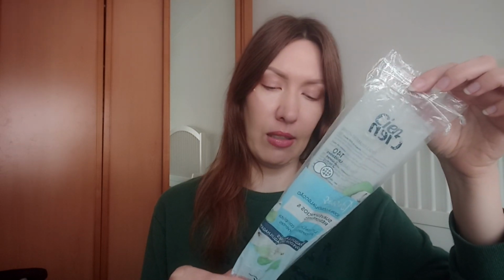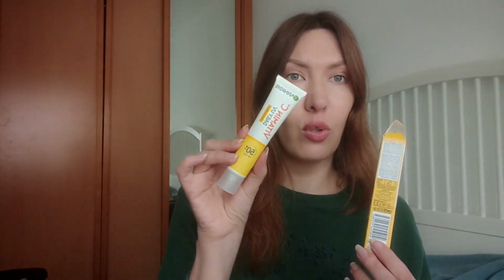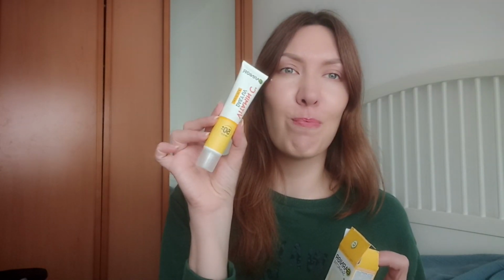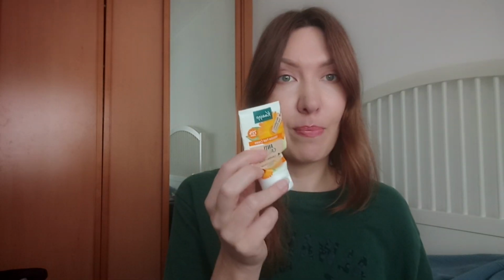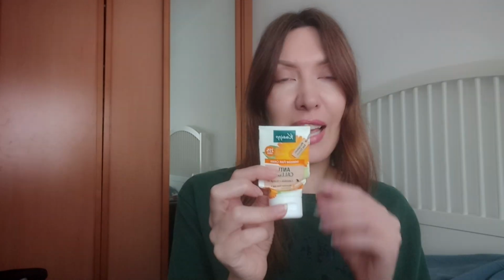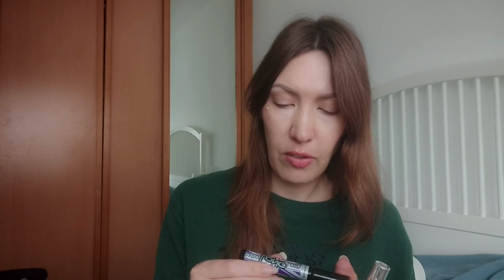Empties Spring 2025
Hi!
Happy to see you!
English - I'm learning!